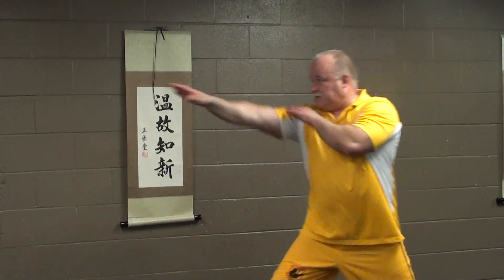Non Telegraphic Entry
Sifu Lamar gives a great description on what makes for a Non Telegraphic Entry. Which is a necessary element in JKD that is along the same lines of "Economy of Motion", Directness and Efficiency.